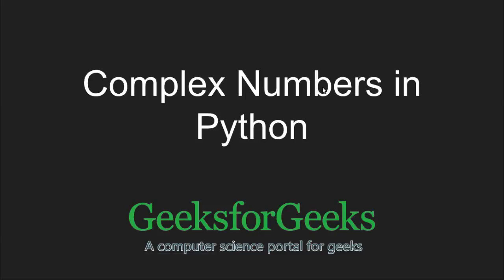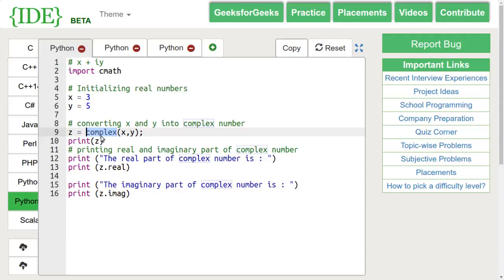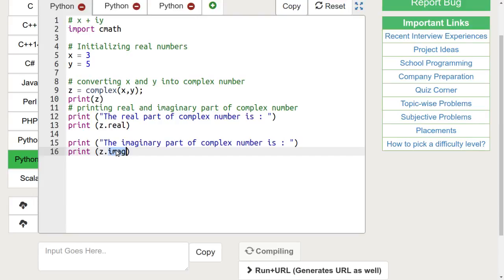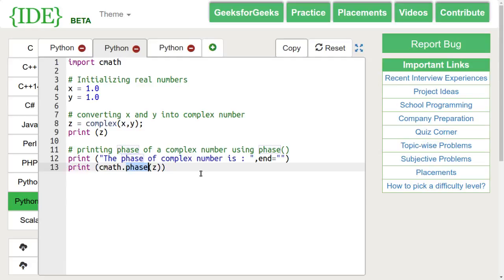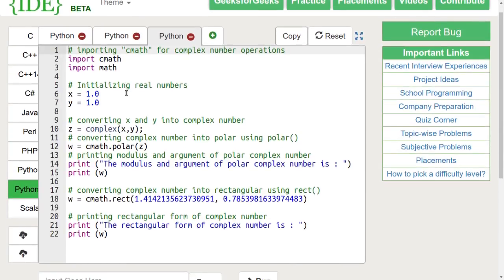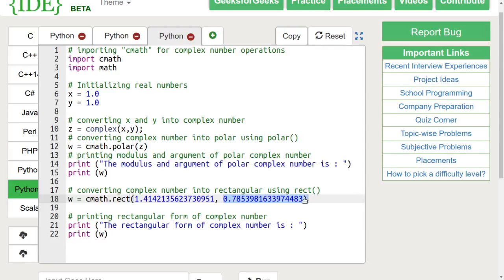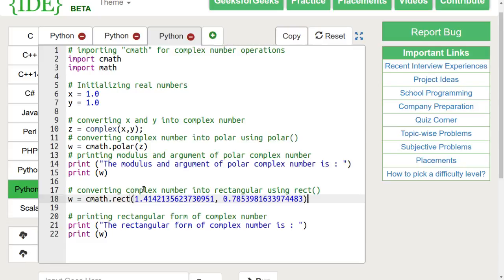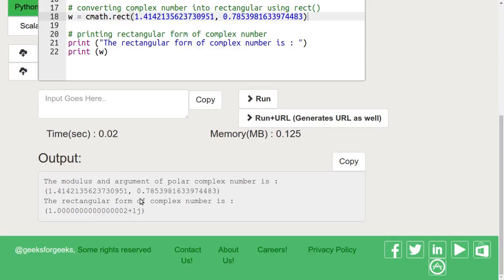Python Programming Tutorial | Complex Numbers (Introduction) | GeeksforGeeks